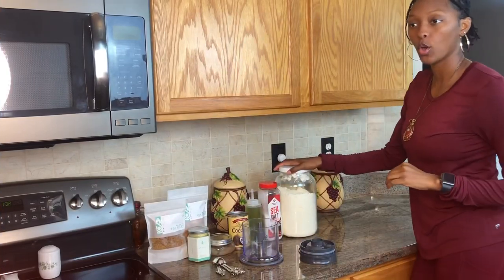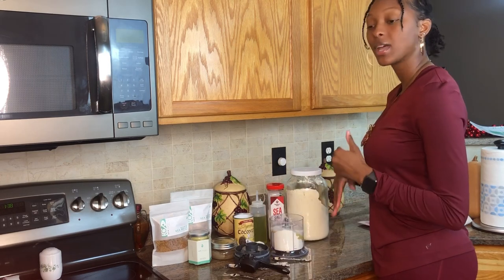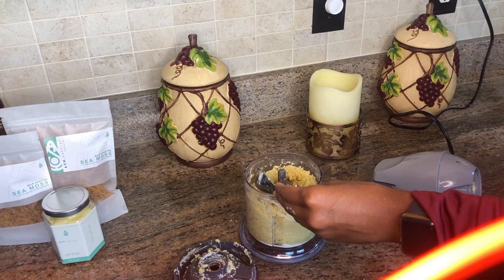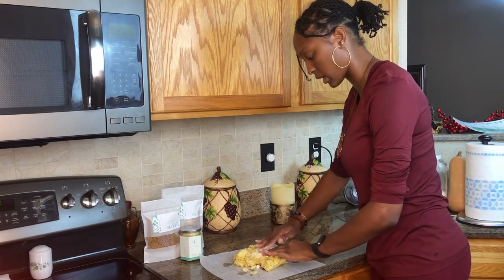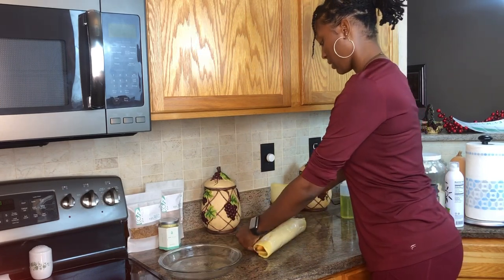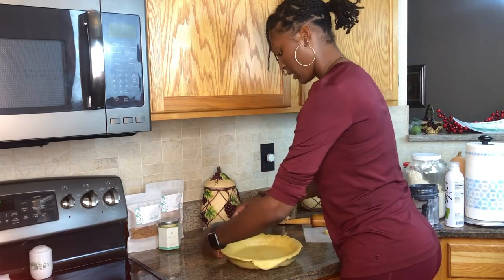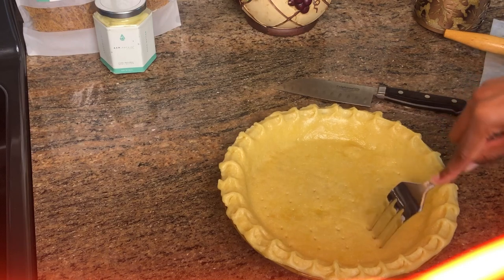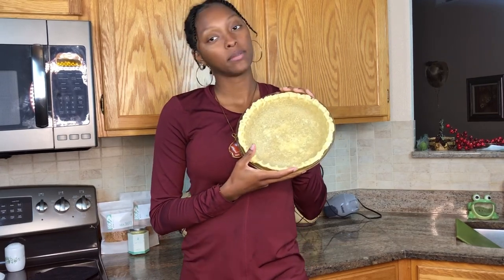Alkaline Vegan Sea Moss Pie Crust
Today we are making an Alkaline Vegan/Alkaline Electric Pie Crust using seamossgel. This recipe is super easy, simple to make & only needs 5 ingredients (all on Dr Sebi’s food guide). I hope you try this out for the Holidays! Let me know if you in the comments down below!

Recipe:
Spelt Flour
Sea Moss Gel
Sea Salt
Coconut Milk
Grapeseed Oil

If you have any questions, please leave them down below; I will be happy to answer. I hope you guys enjoyed this video and learned something from it. Peace, Love & Light.

Expect videos on this channel TUESDAY, THURSDAY & SUNDAY @ 3 pm.